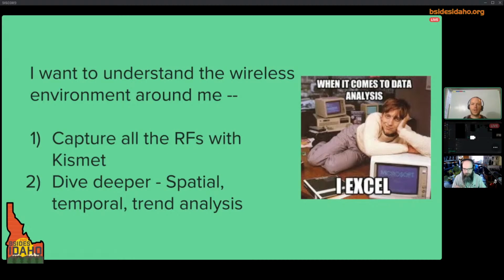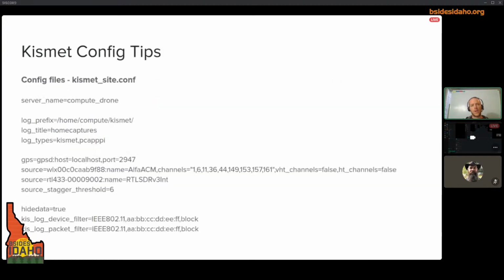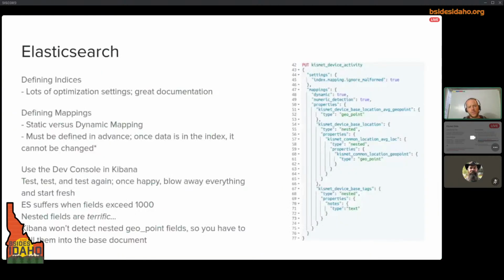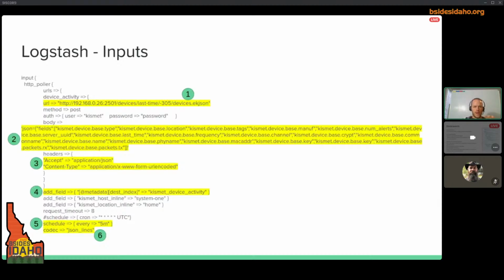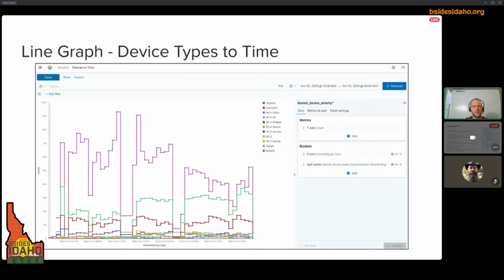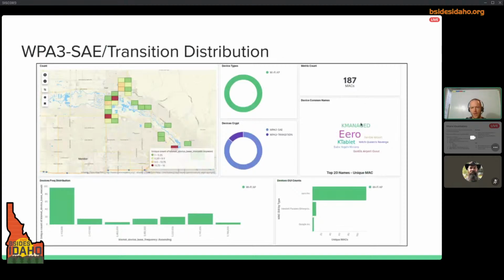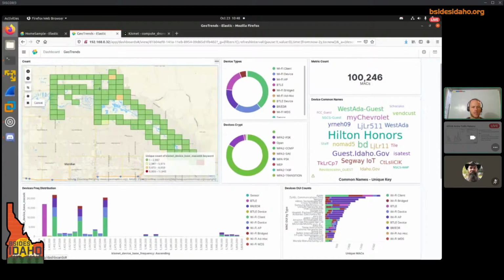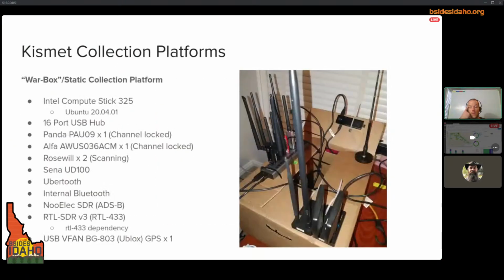Wireless Data Analysis with Kismet & ELK (Chase Peterson)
Want to dig deeper into the wireless environment around you? This talk will first cover Kismet and setting up data capture on multiple wireless sources (WiFi, Bluetooth, RTL433, etc). We will then go into several methods for parsing Kismet data into the Elasticsearch Logstash Kibana stack. Finally we will go over various analytical processes via Kibana and build some dashboards for monitoring a local wireless environment.